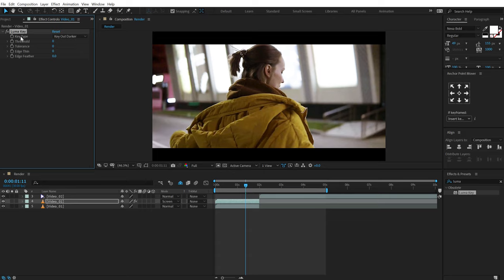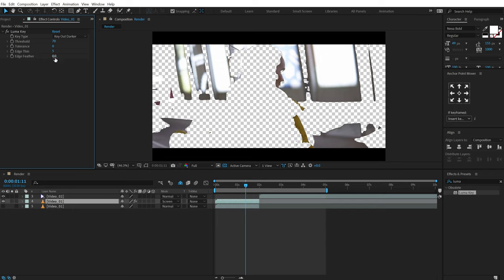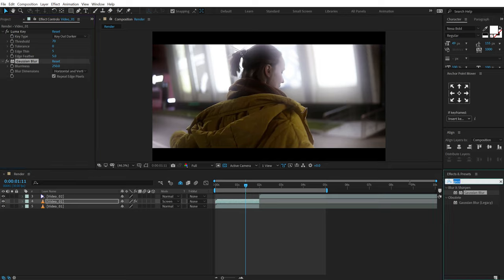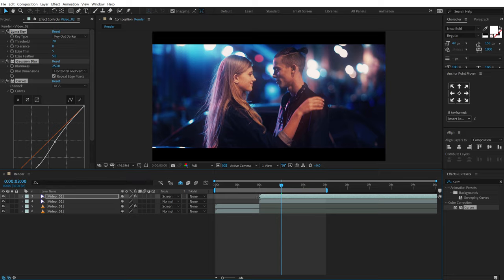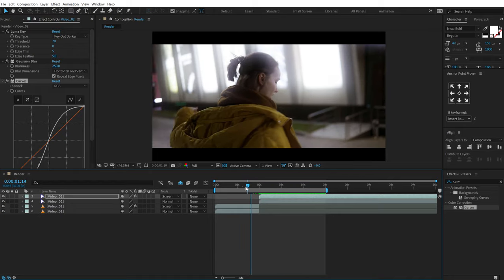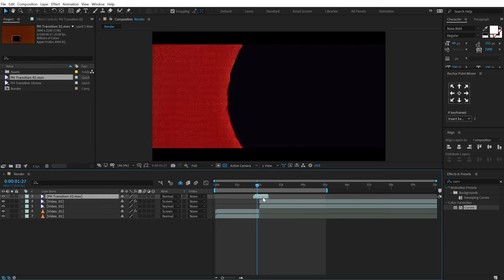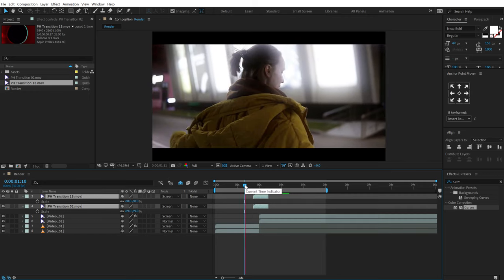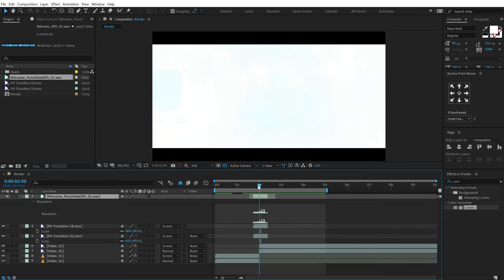Create Dreamy Music Video Effect in After Effects - After Effects Tutorial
Hey everyone in this after effects tutorial we will create a dreamy music video effect in after effects which is trending these days. we will also cover topics like music video effects after effects, dreamy effects after effects, after effects color effects, and more!